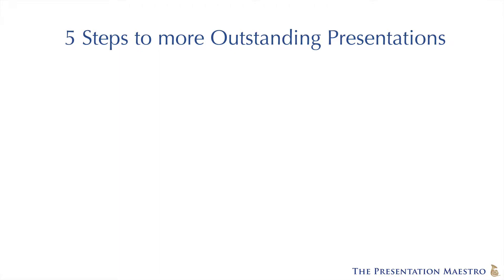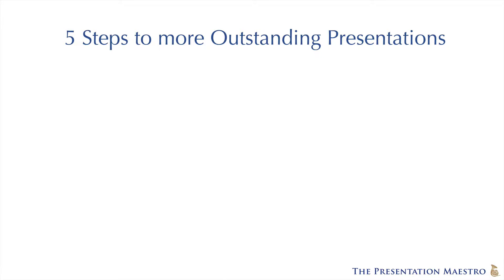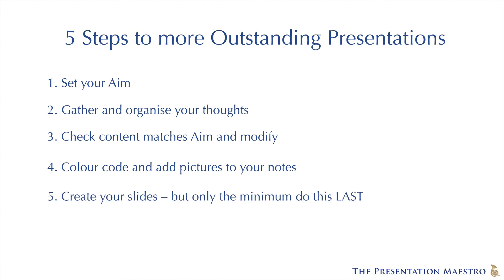5 Steps to more Outstanding Presentations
A simple 5 step technique to creating more outstanding presentations